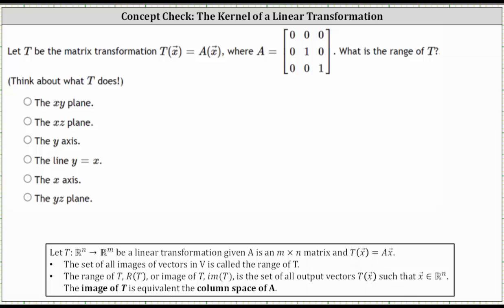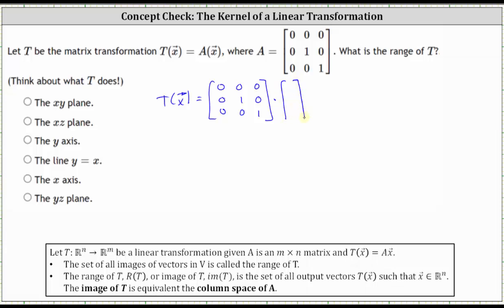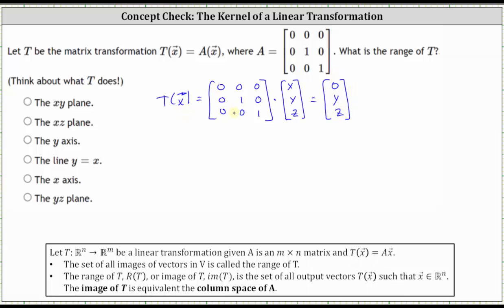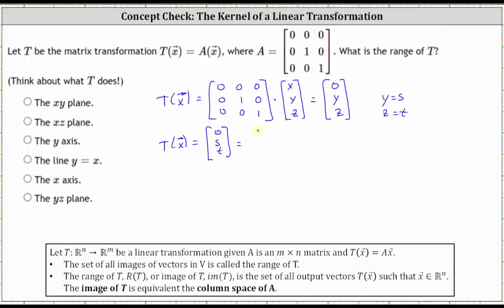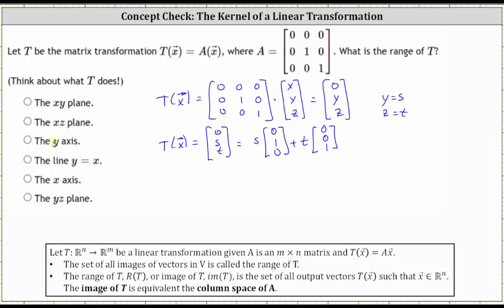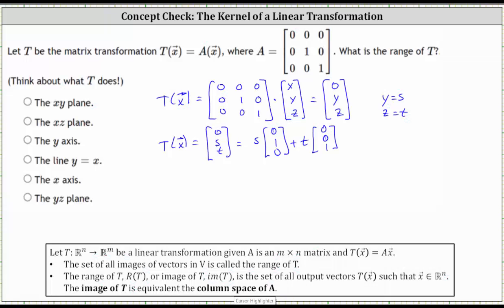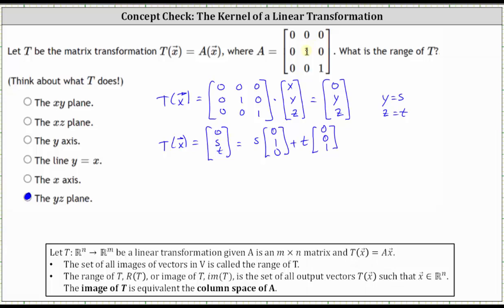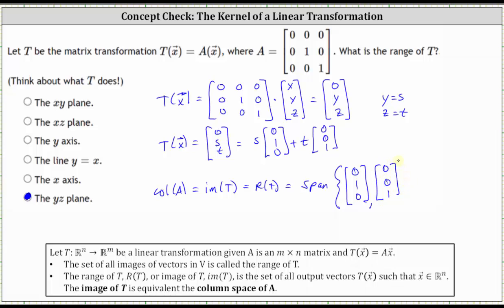Concept Check: Describe the Range or Image of a Linear Transformation (R3, x to 0)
This video explains how to describe the image or range of a linear transformation.